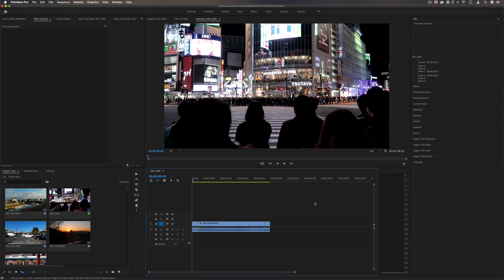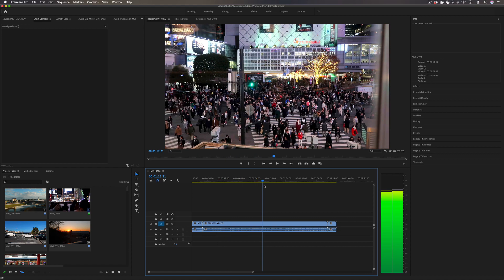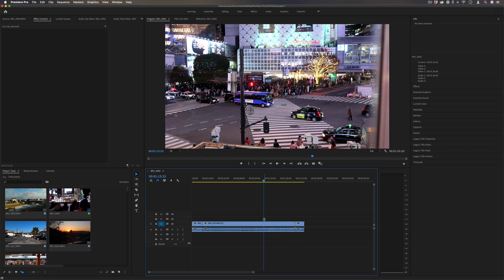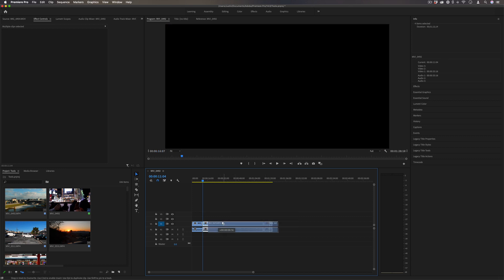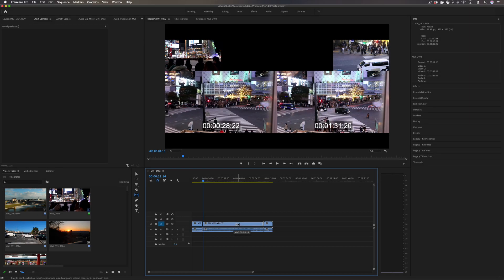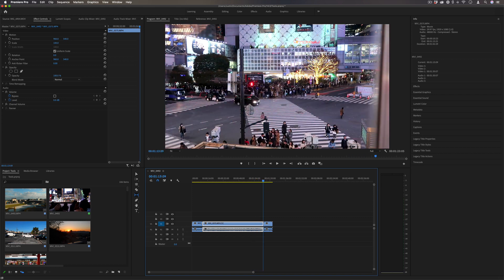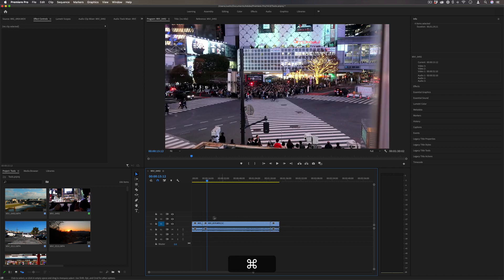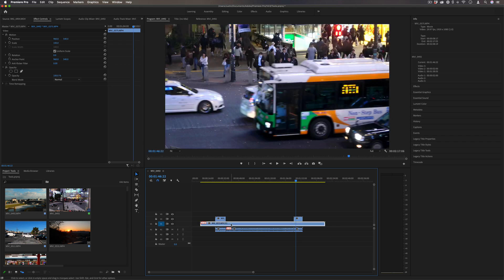How to Edit Clips with the Slip & Slide Tools in Adobe Premiere Pro CC (Tutorial)